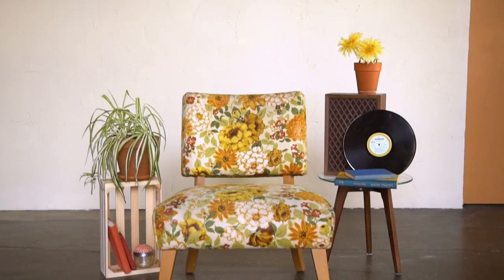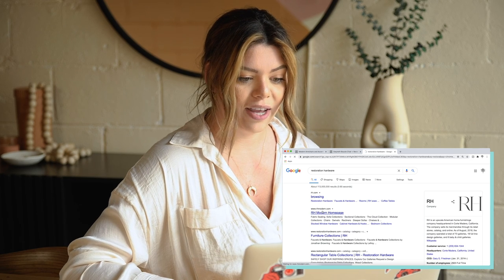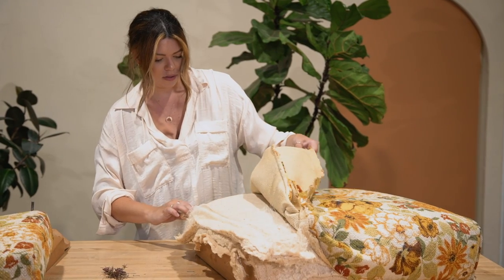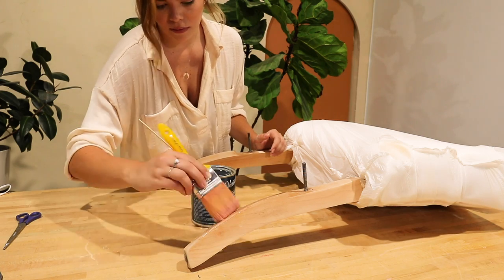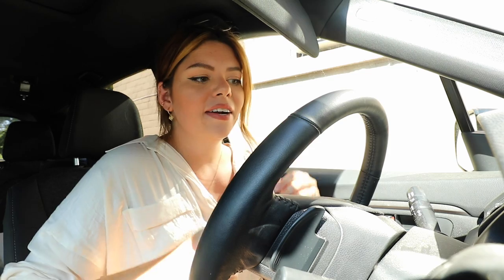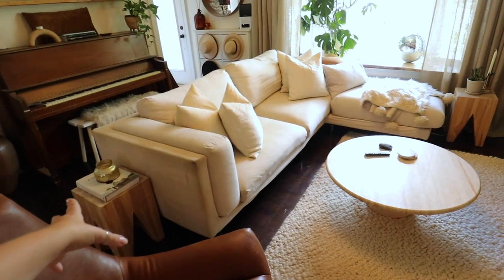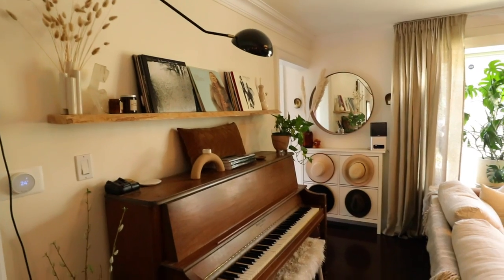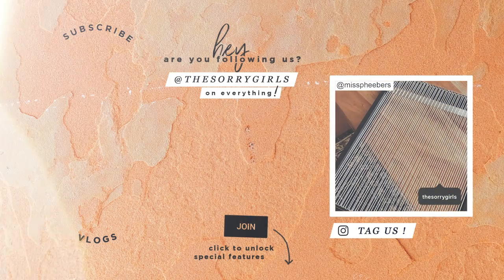duping a stupid expensive Restoration Hardware chair for my new living room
One thing that I’ve never tried DIYing before is reupholstering a chair and sewing new covers for it so that’s what I’m trying today! I found this vintage 60’s floral mid century modern chair on Facebook Marketplace and fell in love with the style of it, but not so much the pattern, and wanted to upcycle it to match a Restoration Hardware chair that is way over my budget. The inspo chair I’m replicating uses bouclé fabric which is a tight-knit curled fabric that is super in right now on Pinterest, so I found something similar on Etsy to use. I also wanted to give you guys an updated living room tour including my new chair because so much has changed around my house and thought it’d be cool to show you how it’s evolved since working from home!

OTHER PLATFORMS
@thesorrygirls everywhere!